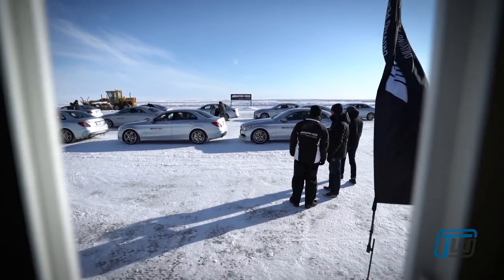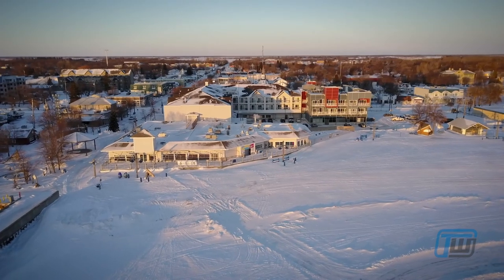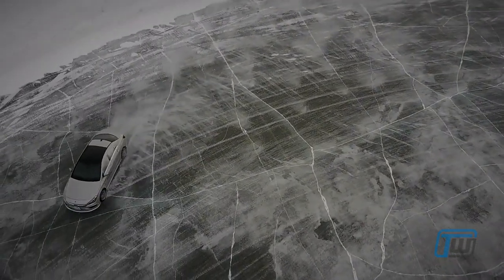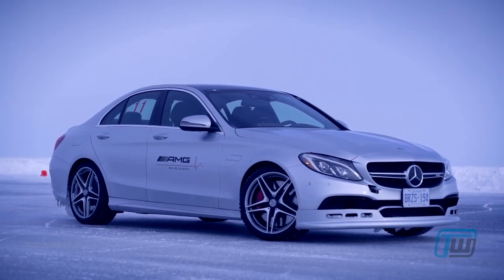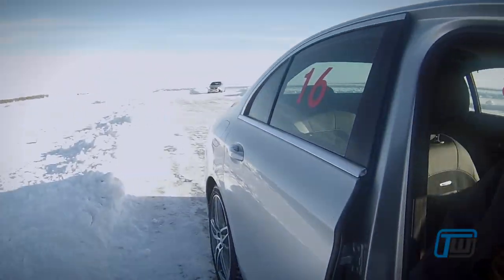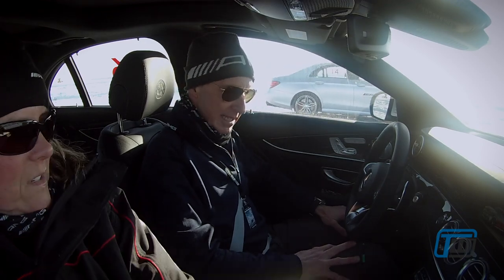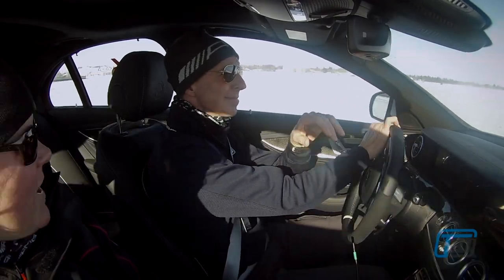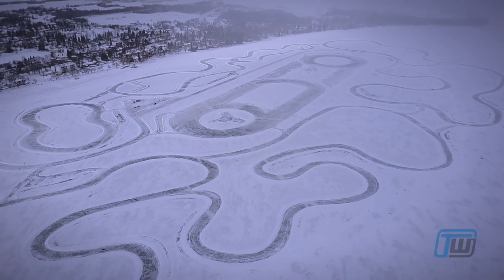Mercedes-AMG Winter Sporting in Gimli Manitoba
The AMG Winter Sporting is back in Gimli, Manitoba, and we joined them for another year of drifting on Lake Winnipeg! This year, Mercedes-AMG brought along a total of 8,886 horsepower.

A big thanks to our equipment partner, Vistek who continue to provide us with the newest premium technology in video and audio.

Check out more videos and articles focused exclusively on TrackWorthy cars